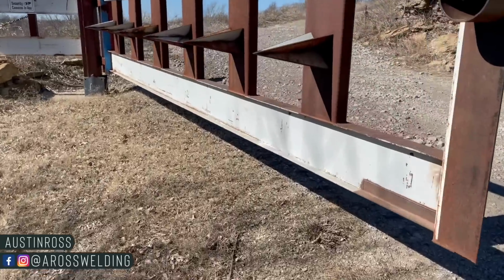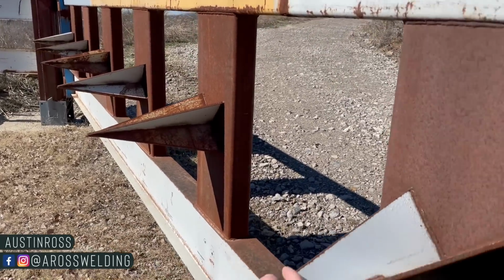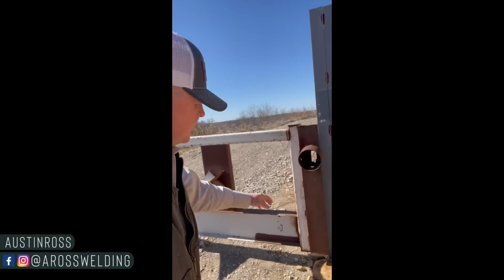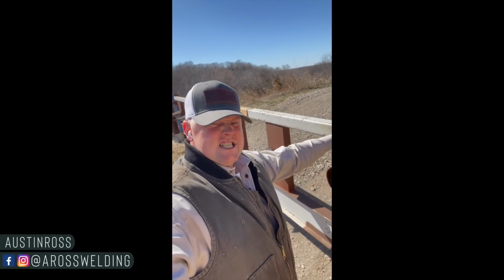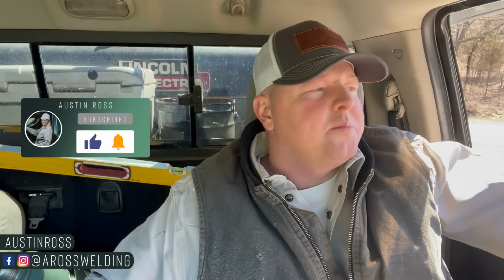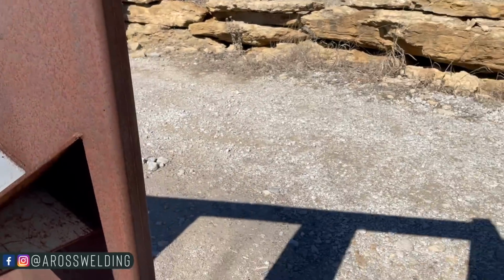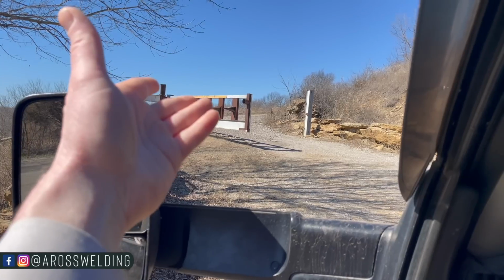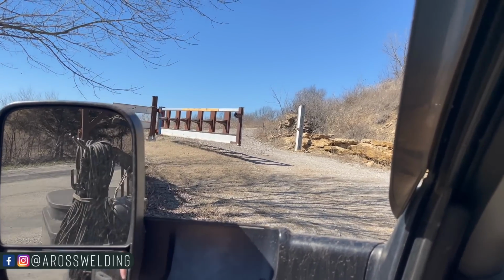Quote A Welding Job With Me (Mobile Welding Business)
This is by far the heaviest gate I've ever opened!! Today I take you along as I go look at a job I'm quoting for a customer. I share with you a few things I consider when I'm looking at mobile welding jobs.